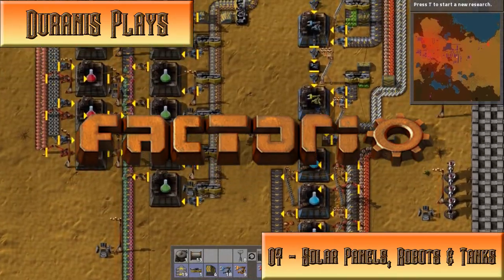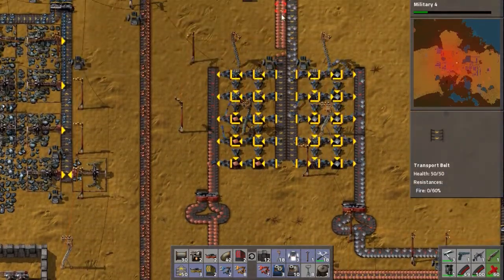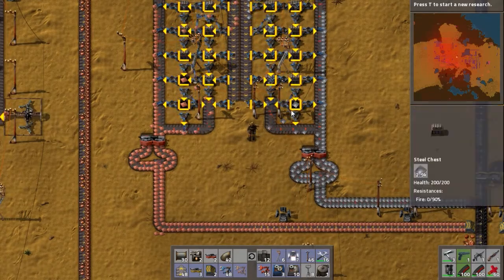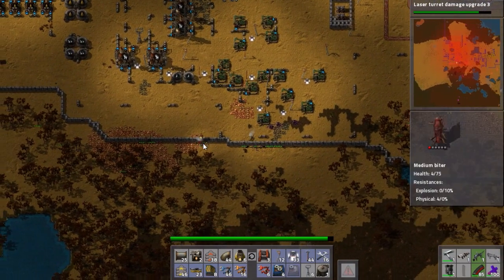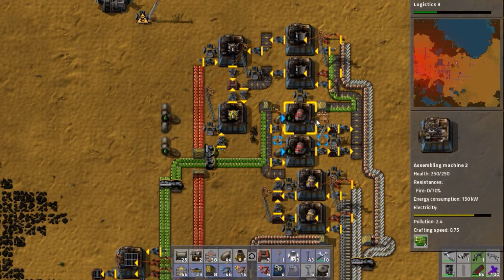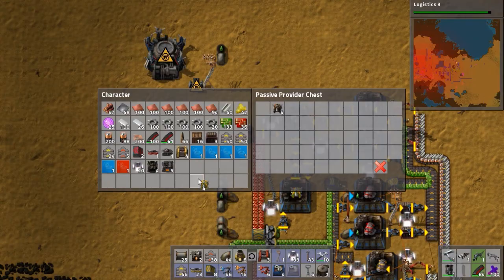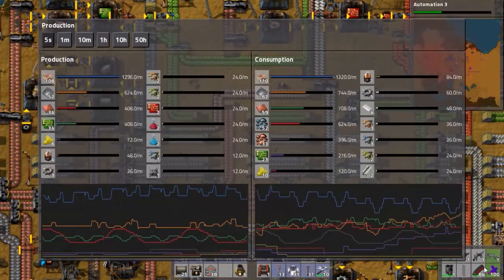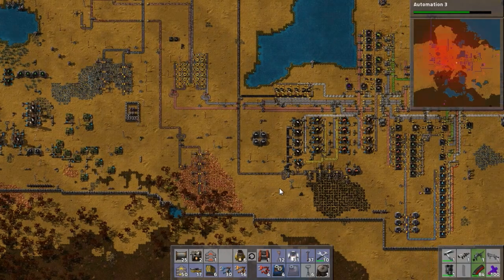Duranis Plays Factorio - EP7: Playing with Tanks and automated solar panel and robot production.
Welcome to Factorio! Where we are going to automate all the things and give big hugs to all the locals

*"hugs" may include less hugging and more shotgun blasts to the face.

In this episode... I introduce some worms to my tank and automate solar panel and robot production.